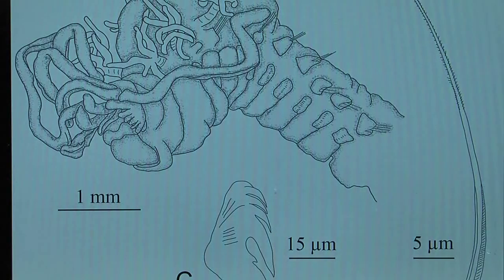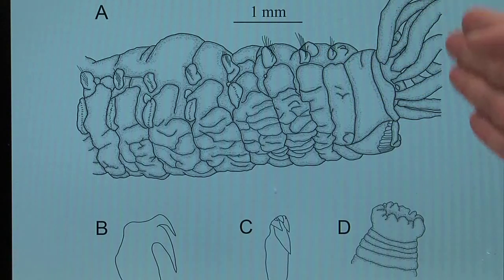TAMUCC Michael Reuscher New Worm Discovery RAW Video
- Michael Reuscher, a Texas A&M University-Corpus Christi Marine Biology Ph.D. candidate, describes two new species of "spaghetti worms" (terebellid polychaetes), the first species that have been found at hydrothermal vents, habitats in the oceans where water is heated to up to 750 °F and enriched with minerals.